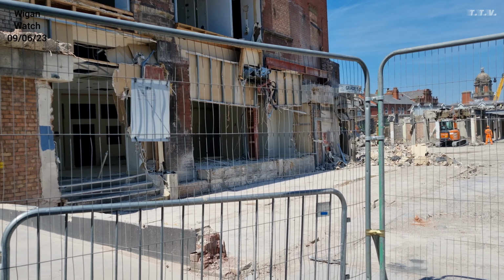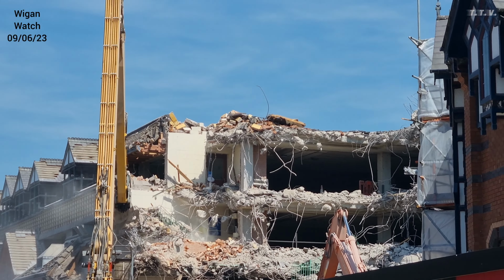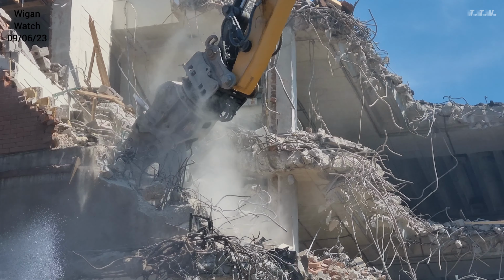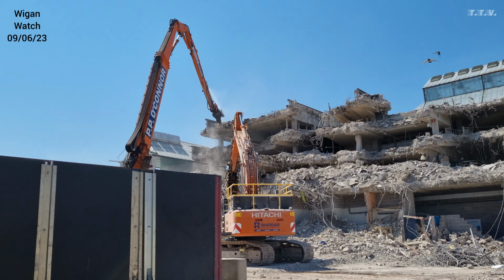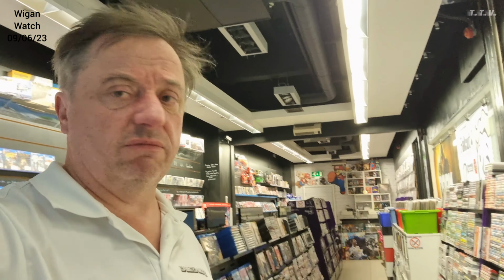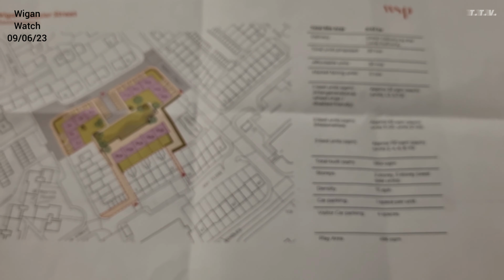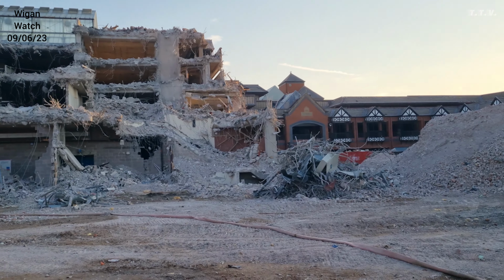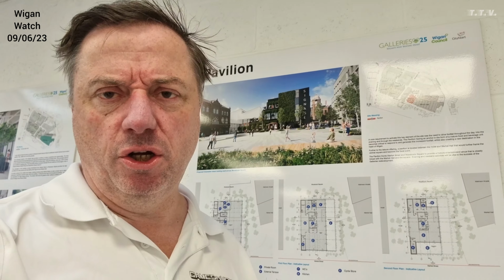Wigan Watch 09/06/23 A Grand Garden, a surprise, The Galleries Demolition update & ScholesHenge